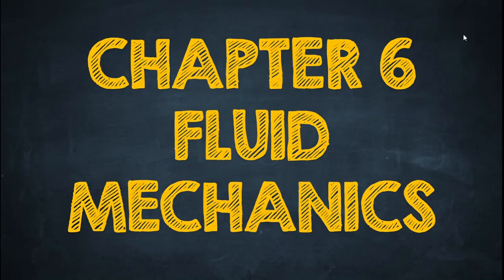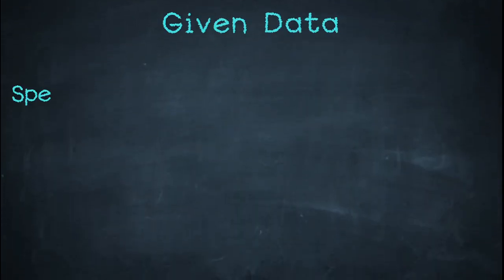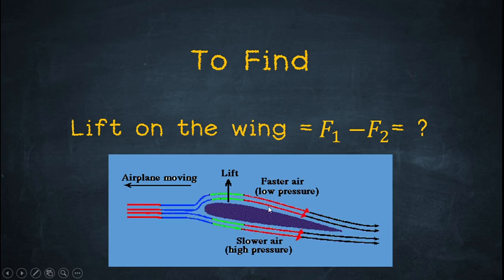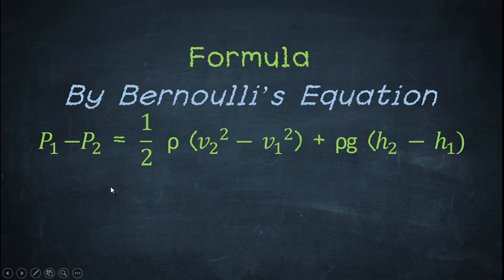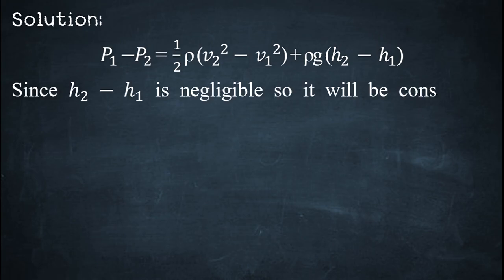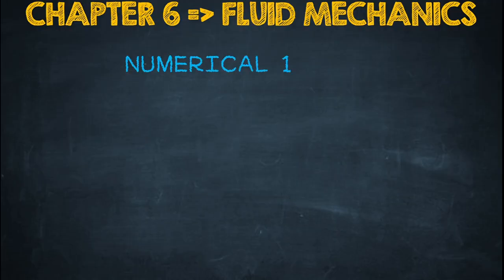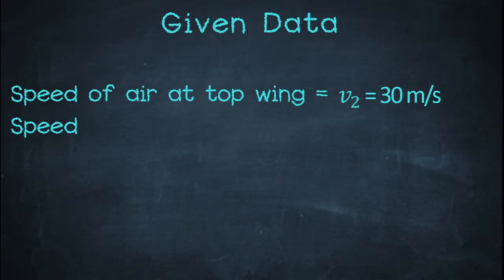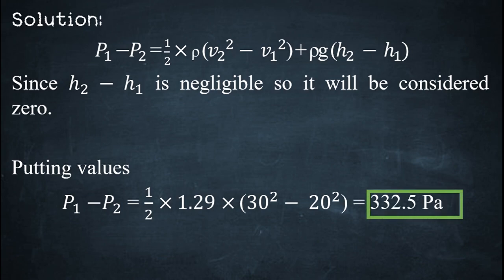CLASS 11 PHYSICS | CHAPTER 6 | FLUID MECHANICS | ASSIGNMENT 6.4 & NUMERICAL 10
Ace Your Physics Assignments and Numerical Solutions | Chapter 6: Fluid Mechanics

Welcome to our dedicated video on solving numerical problems and assignments from Chapter 6: Fluid Mechanics. This video is perfect for Class 11 physics students looking to master the concepts through practical problem-solving.

Topic: Bernoulli’s Equation

Formula Used in Assignment 6.4 and Numerical 10:

(𝑃1)  −(𝑃2) = (1/2) ρ (𝑣2)^2− (𝑣1)^2 + ρg (ℎ2  − ℎ1)

ASSIGNMENT 6.4 :
If the speed of air across the top and bottom of an airplane's wing is 450 (𝑚)^(−1) and 410 (𝑚𝑠)^(−1) respectively. Calculate the lift on the
wings if the wing is 15m long and 3m wide. Density = 1.29 kg/𝑚^3 for air.

NUMERICAL 10 :
If the speed of air across the top and bottom of small aero plane's wing is 30(𝑚𝑠)^(−1)and 20 (𝑚𝑠)^(−1) respectively, calculate the pressure difference between the top and bottom of wing if "ρ" = 1.29 kg/𝑚^3  for air.